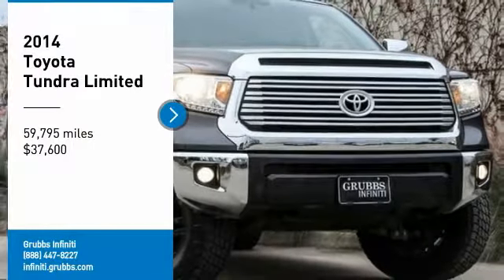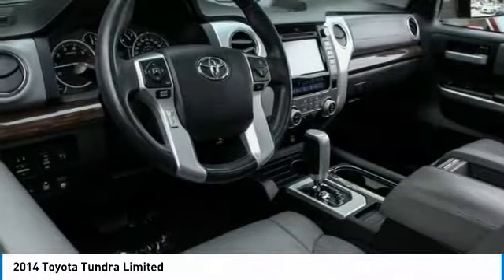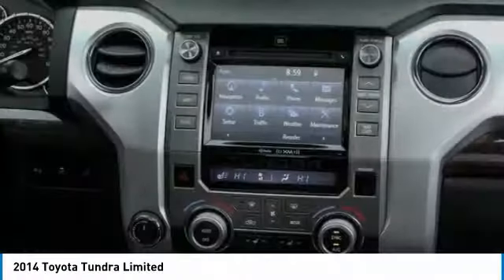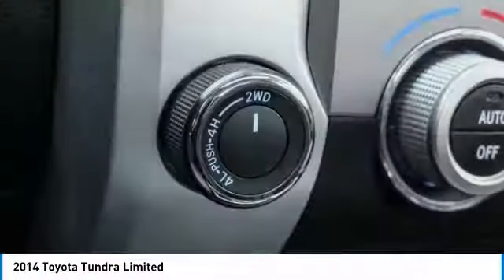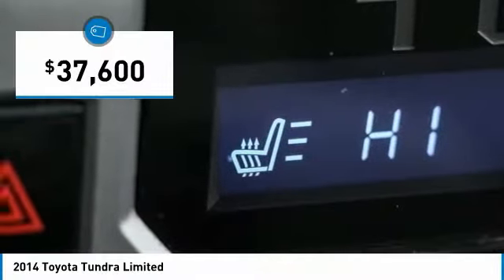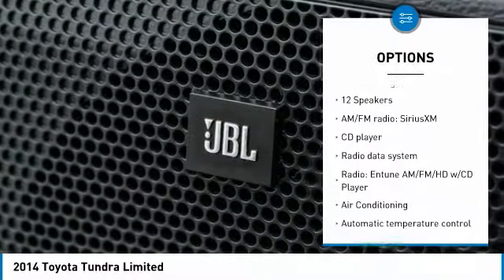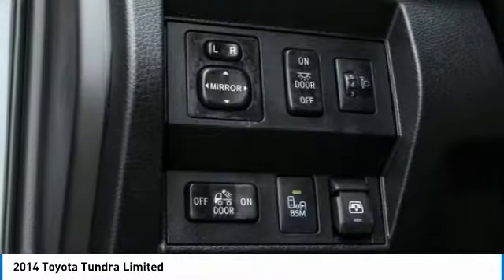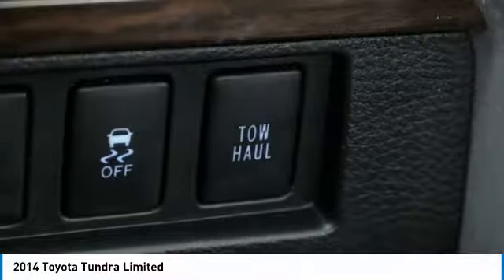2014 Toyota Tundra Dallas TX, Ft. Worth TX, Grapevine TX EX334520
Grubbs INFINITI
1500 E State Highway 114

Recent Arrival! Clean CARFAX. Sunroof, Leather, Navigation, Allow Wheels, Bluetooth handsfree, 4WD, Black w/Leather Seat Trim, Leather Seat Trim w/TRD Off-Road Package, Navigation System. This vehicle is equipped with: Leather Seat Trim w/TRD Off-Road Package, 4WD, Black w/Leather Seat Trim, Navigation System, 12 Speakers, 4.30 Axle Ratio, 4-Wheel Disc Brakes, ABS brakes, Air Conditioning, Alloy wheels, AM/FM radio: SiriusXM, Auto-dimming Rear-View mirror, Automatic temperature control, Brake assist, CD player, Compass, Driver door bin, Driver vanity mirror, Dual front impact airbags, Dual front side impact airbags, Electronic Stability Control, Exterior Parking Camera Rear, Fog lights, Front anti-roll bar, Front Bucket Seats, Front Center Armrest, Front dual zone A/C, Front reading lights, Front wheel independent suspension, Garage door transmitter: HomeLink, Heated door mirrors, Heated Front Bucket Seats, Heated front seats, Illuminated entry, Knee airbag, Leather Seat Trim, Leather steering wheel, Low tire pressure warning, Occupant sensing airbag, Outside temperature display, Overhead airbag, Overhead console, Panic alarm, Passenger door bin, Passenger vanity mirror, Power door mirrors, Power driver seat, Power steering, Power windows, Radio data system, Radio: Entune AM/FM/HD w/CD Player, Rear reading lights, Rear seat center armrest, Rear step bumper, Rear window defroster, Remote keyless entry, Security system, Speed control, Speed-sensing steering, Split folding rear seat, Steering wheel mounted audio controls, Tachometer, Telescoping steering wheel, Tilt steering wheel, Traction control, Trip computer, Variably intermittent wipers, and Voltmeter.brbrbrAwards:br  * ALG Residual Value Awards   * 2014 KBB.com Best Resale Value Awards Reviews:brbr  * If you haven't already pledged allegiance to a truck brand, the Tundra has allure with Toyota's reputation for quality in general and this model's excellent resale value in particular. Some buyers may also like to know that the Tundra is made in America at Toyota's San Antonio, Texas, factory. Source: KBB.combr  * Toyota's full-size truck, the Tundra is a hard-core workhorse with an edgy, and exciting look that stands out from the competition. Dependent on trim, it is available in 3 sizes: Regular Cab, Double cab, and CrewMax and engine possibilities that include a 4.0-Liter V6 with 270 Horsepower, a 4.6-Liter i-FORCE V8 with 310 HP, or the absolutely incredible 5.7-Liter V8 with 381 HP and 401 lb.-ft. of torque. As an optional on all models, you can get it with 4WDemand part-time 4WD with electronically controlled transfer case, Automatic Limited-Slip Differential and Traction Control. For 2014, for the exterior, it has a hood that is higher, a grille that is wider and with a different look for each of the 5 available trims. The Tundra's body has a much more aggressive look overall with strong chiseled angles, newly squared off fenders, and a restyled tailgate with a large embossed Tundra logo and an integrated spoiler. On the inside, 2014 changes also include a center stack that is now easier and reach for the driver. Plus, Bluetooth and a Backup camera now come standard on all models. The Base Model SR comes standard with the Entune audio system with a 6.1-inch touch-screen, a USB port, cruise control, and power windows. Step up to the higher SR5 trim and gain a 7-inch touch-screen, HD Radio, and a manual sliding window in the rear. In the Limited trim, you will get more luxuries like power and heated front bucket seats, leather, navigation and dual-zone climate control. The Platinum adds even more with LED daytime running lights, a power tilt/slide moonroof, Entune Premium JBL Audio with App Suite and Navigation, 20-inch alloy wheels, and parking assist sonar. The 1794 Edition, which is Western in theme, has been added for 2014 as well. 1794 is in honor of the founding year of the Texas ranch where the factory that builds the Tundra now sits. Having many of